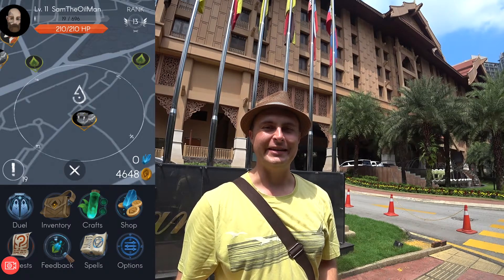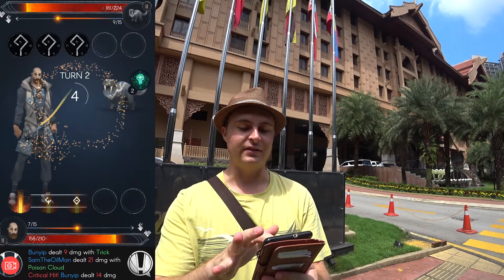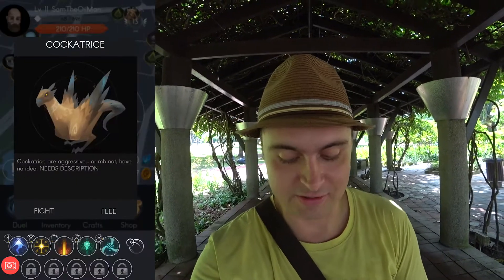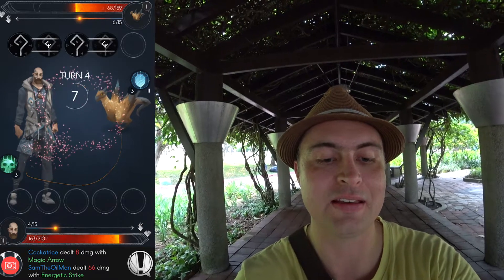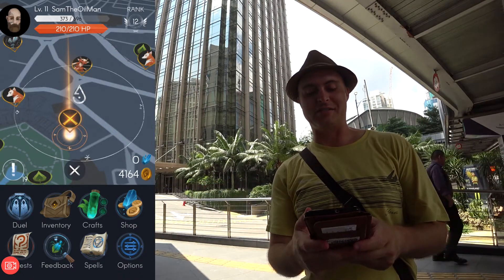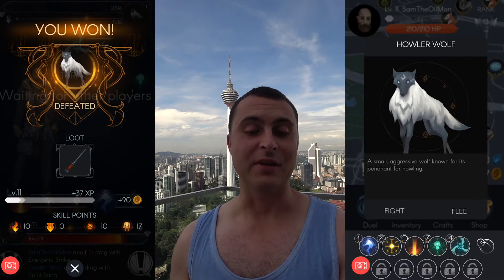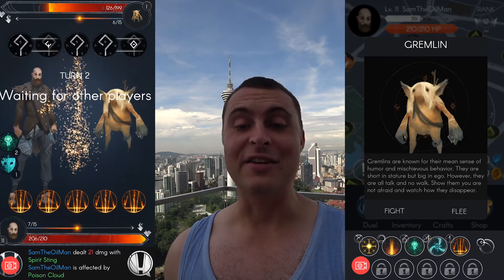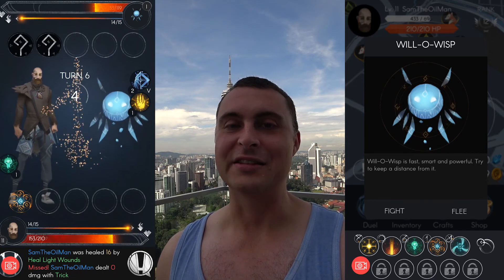Maguss fighting every monster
I play Maguss and go on a quest to fight every monster I can find. It was lots of fun. See the monsters, their health, if i win or lose.